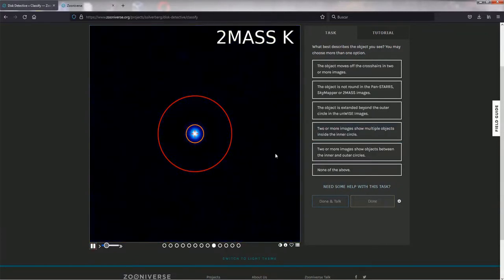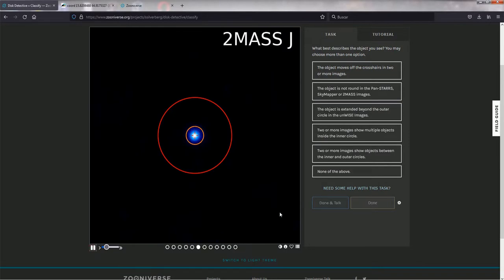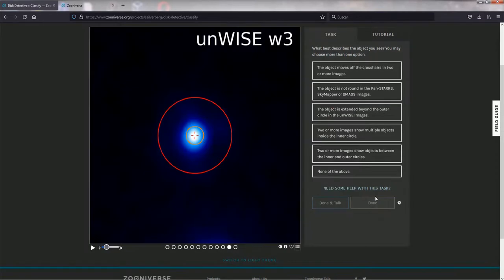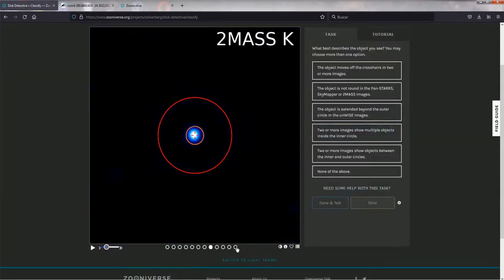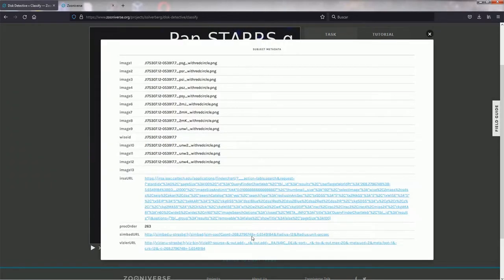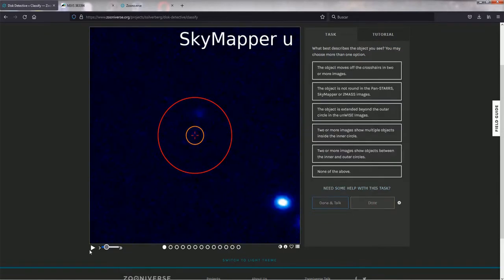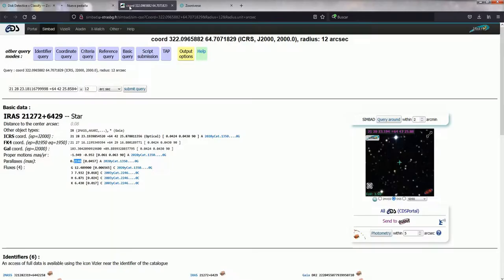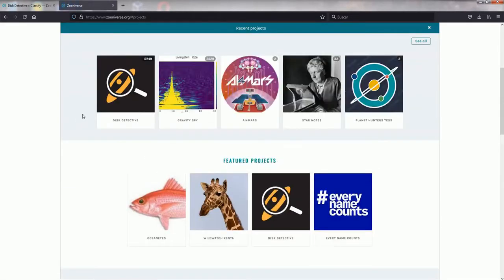Disk Detective Classifications Run - MULTIPLES!! (2022/04/10)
Normal classification run for the Disk Detective project, join in
For more videos like this one, support me buying me a Coffee!